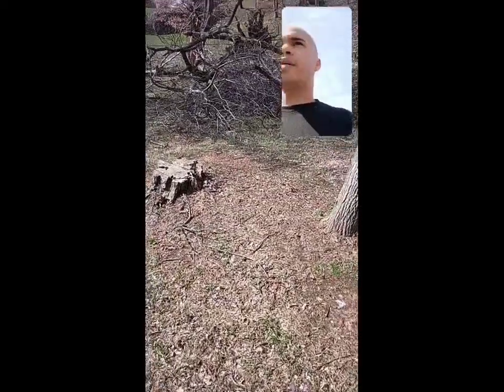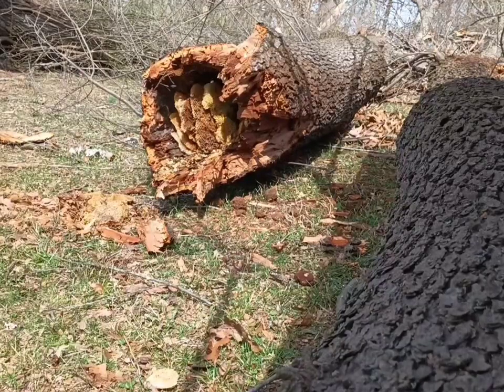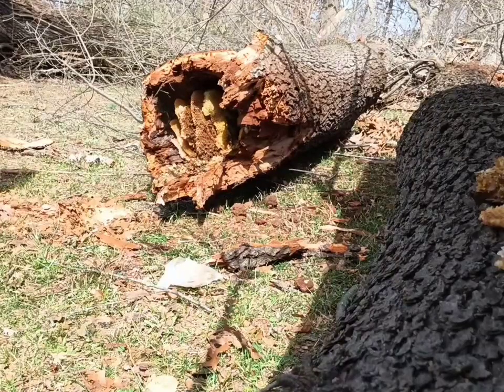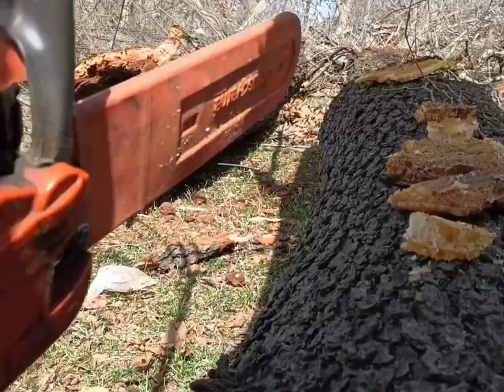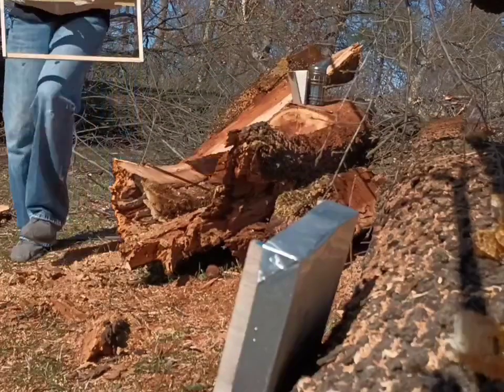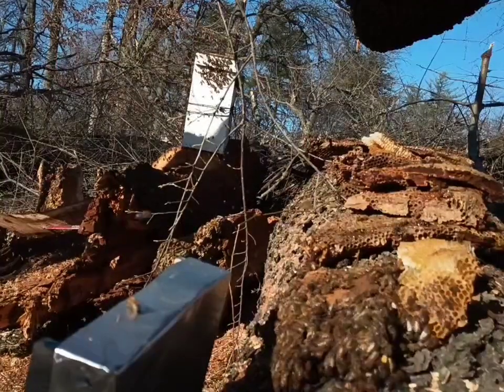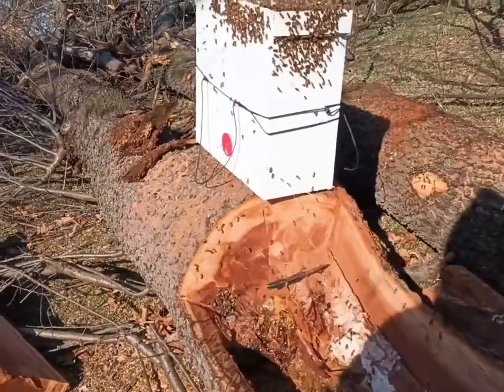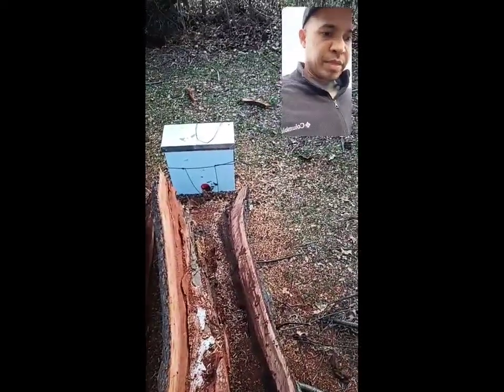Tree-Hive Removal (March 4,2023)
My first and biggest tree hive removal !!! Lots of lessons learned, didn't find the queen but hab a huge surprise in a future video !!!